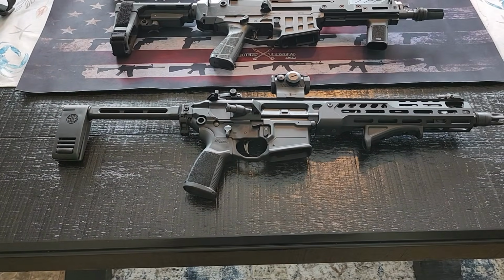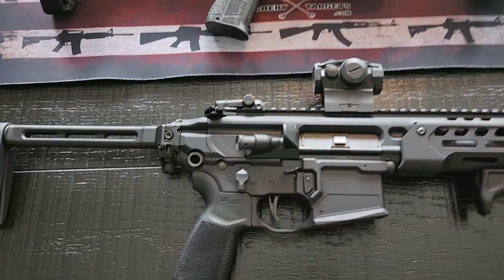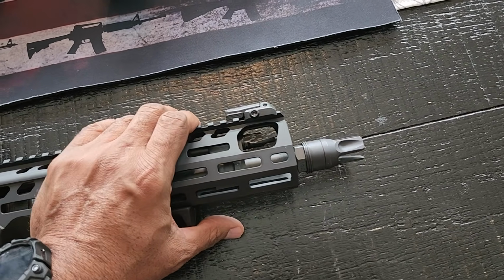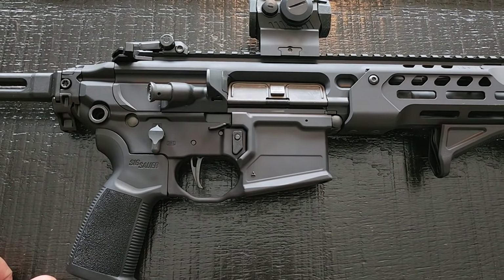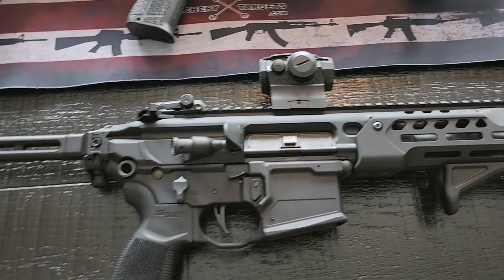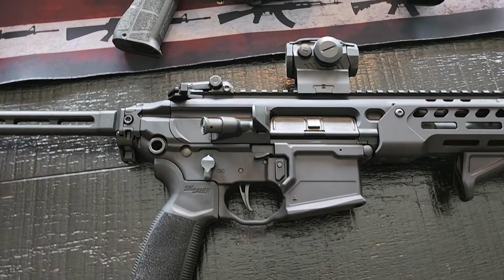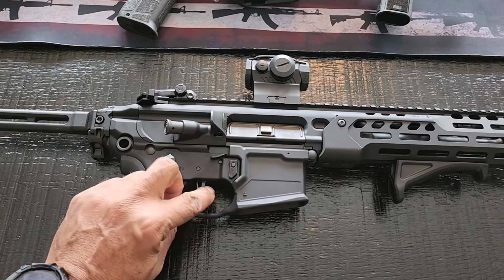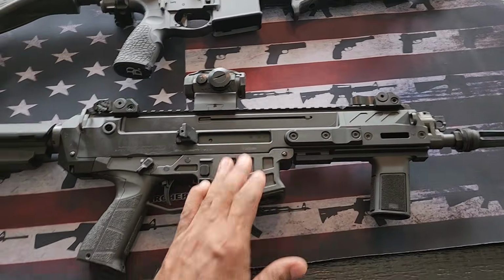Spear LT 11.5 Inch in Black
I understand that with recent developments with Sig Sauer, people are unsettled with the company.

I had this firearm on layaway prior to the recent deployments.